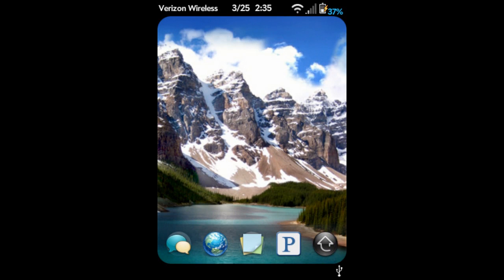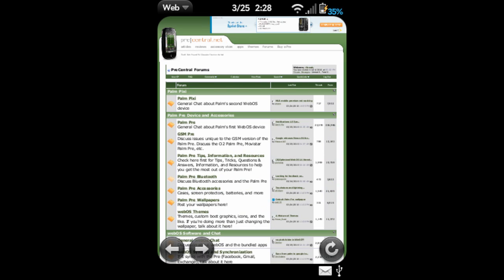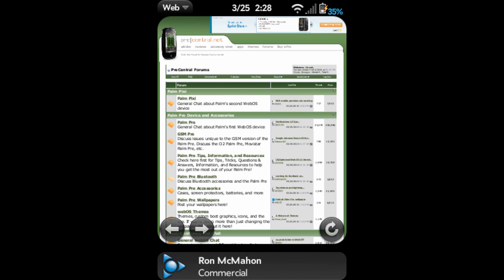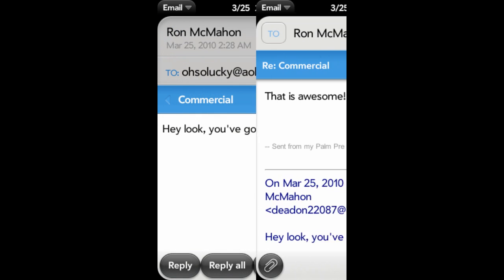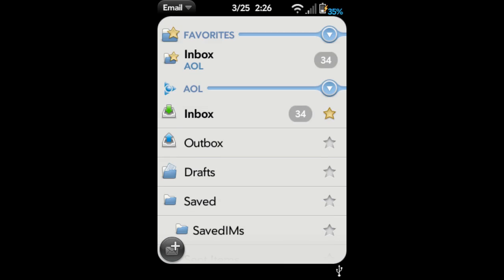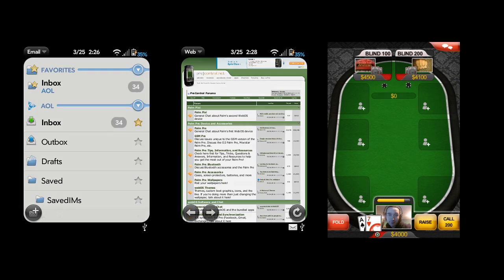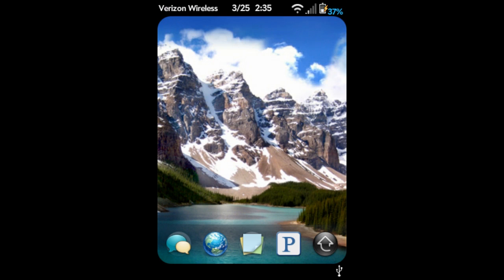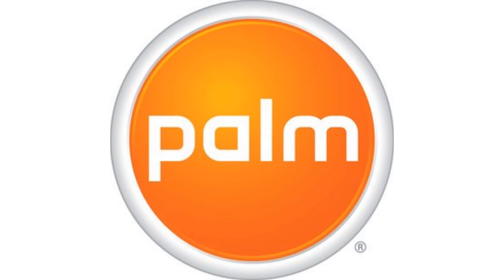palmSpot - "webOS: At a Glance" by Ron McMahon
This is Ron McMahon's first submission into the palmSpot contest with his video entitled "webOS: At a Glance". He is looking for your feedback for a possible second submission so let him know what you think!